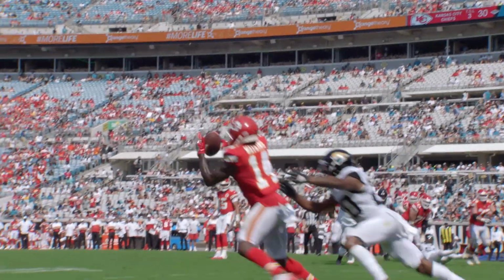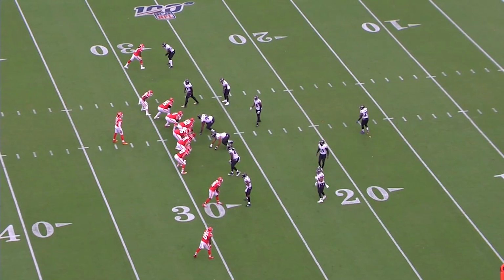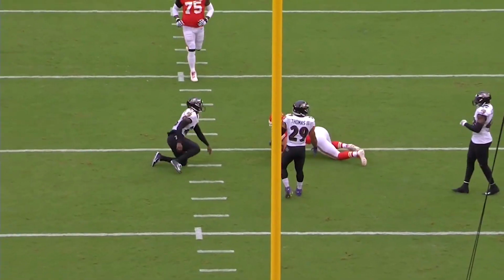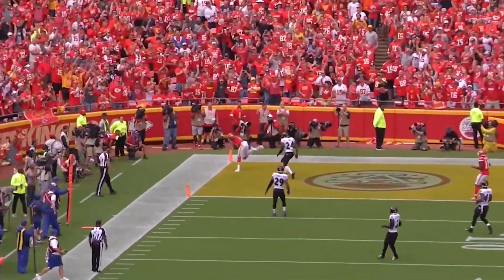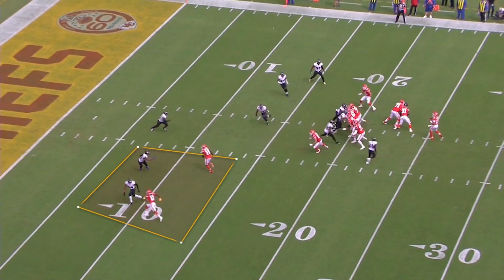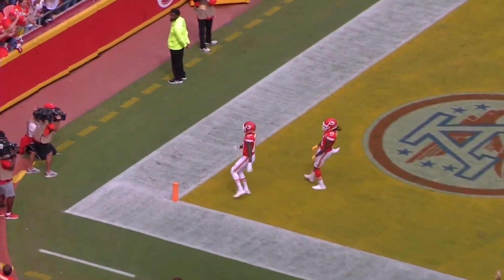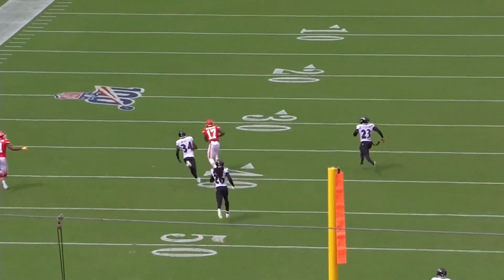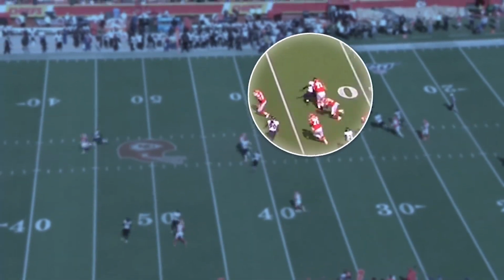X's and O's with Dan Orlovsky: Week 4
Mike O'Hara and former Lions QB Dan Orlovsky break down the Lions' week 4 matchup against Patrick Mahomes and the Kansas City Chiefs.